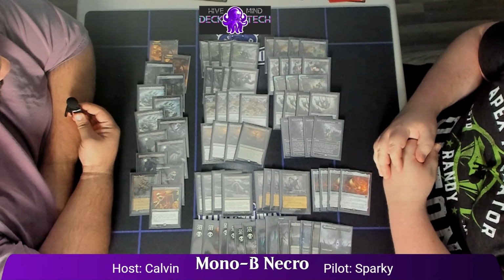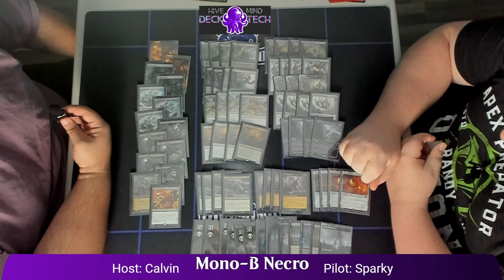Modern Deck Tech: Mono Black Necro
Friday Night Magic at The Keep (Brick, NJ)
Format: Modern
Date: 07/12/24

Calvin and Sparky go over a list that made waves in our local competitive scene that won an RCQ in our area.